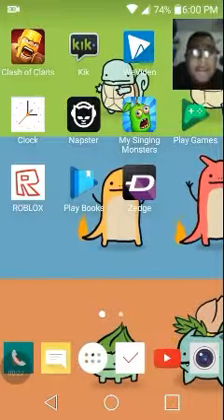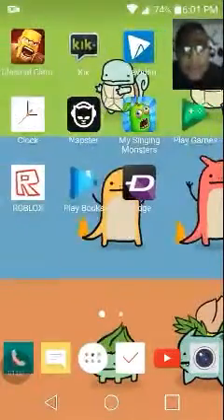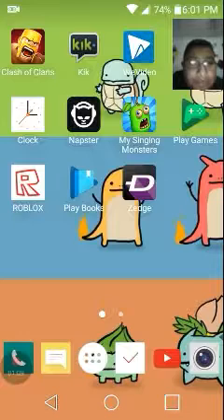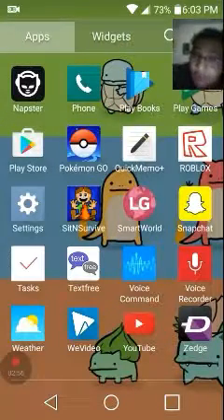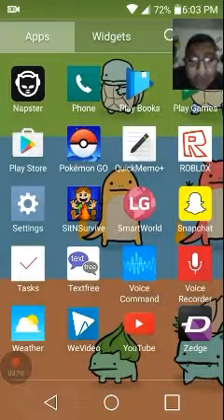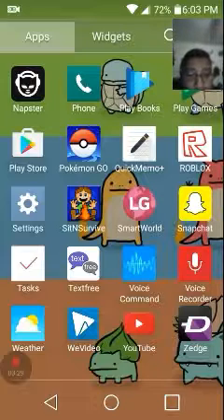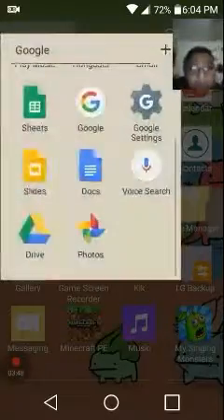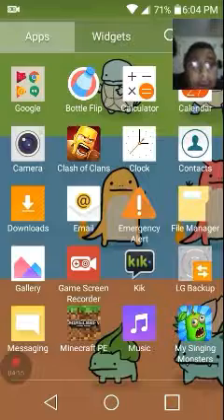What is on my lg tribute 5 REMASTERED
My friend channel: jberber